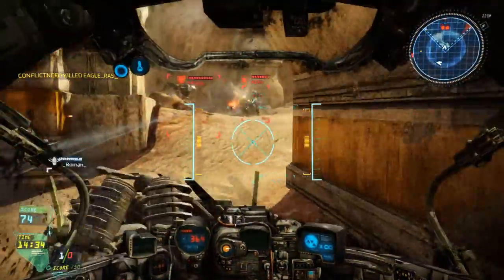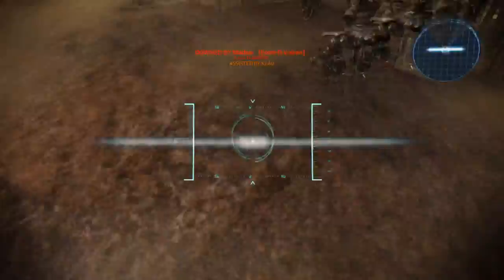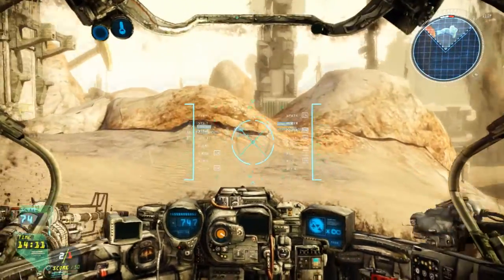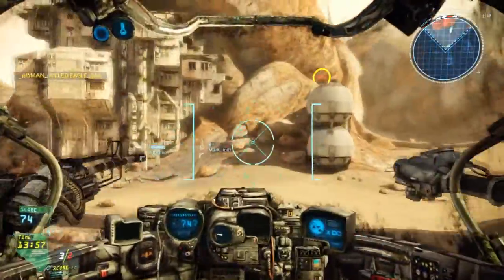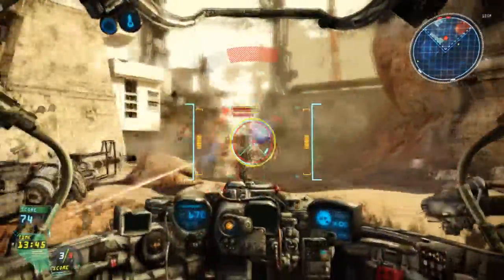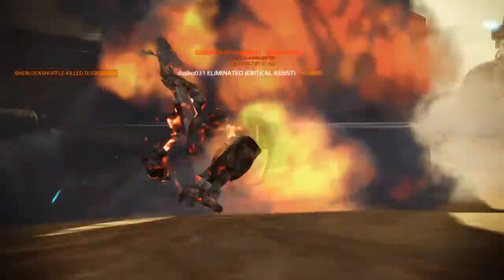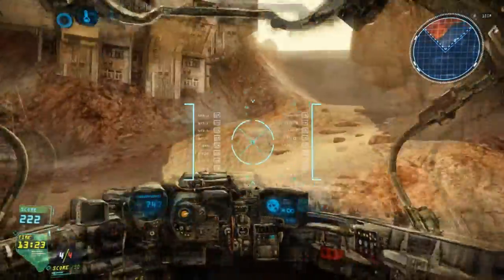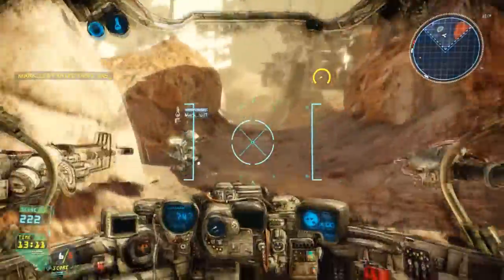Hawken - Team Deathmatch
► Info
Hawken is a first-person mech shooter that is a great deal of fun. In this video, The ConflictNerd brings you a brief overview of the first gamemode, Team Deathmatch.

► TwitchTV...

► TwitchTV...

► PC Specs...